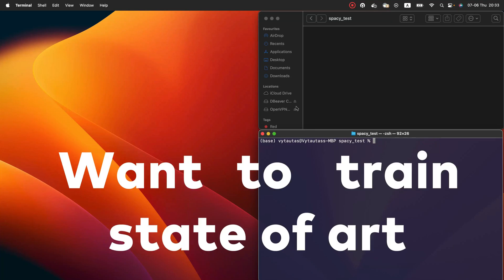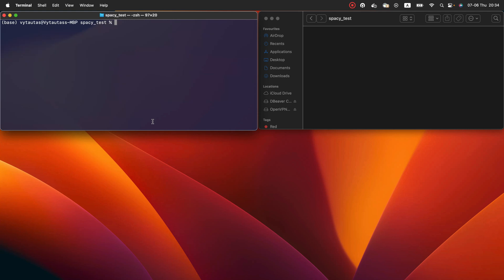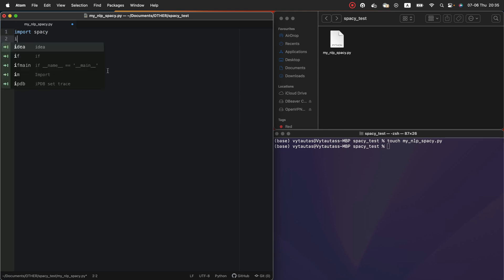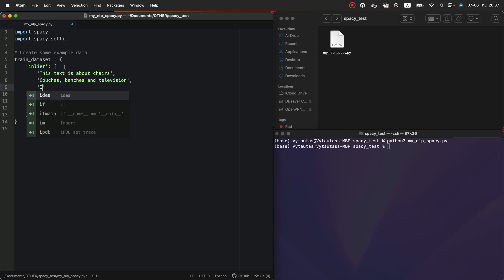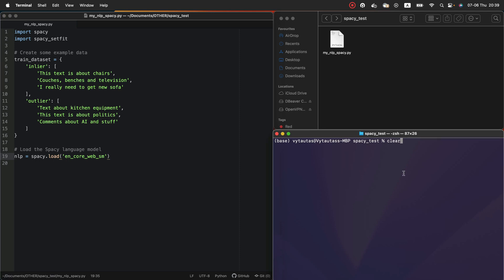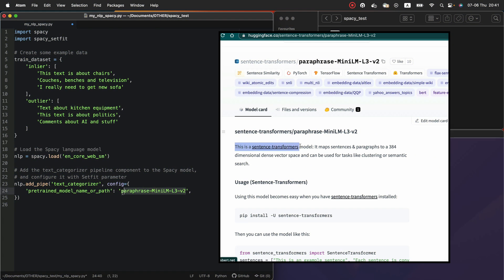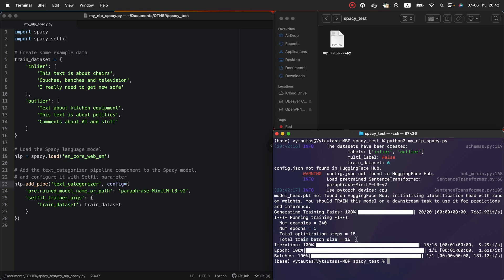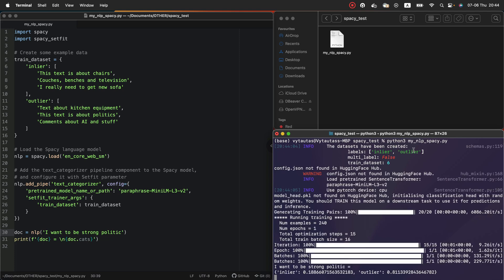Build Custom Text Classification Model with Only Few Sample | Spacy and Setfit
You can train state-of-the-art text classification models with only a few samples straight in SpaCy now. Together with Spacy SetFit which is a new few-shot text classification library you can do that very easily just by following steps in this hands-on tutorial.

The combination of Spacy and Setfit allows you to add your small training set (few text samples) that will be used for fine tune the base Spacy model. For example, as in this tutorial, the new text will be classified to two classes: inlier and outlier.

As a base NLP model, we use Universal English Language model (small version), which is named as en_core_web_sm.

Also, we use sentence-transformers model released by HuggingFace: paraphrase-MiniLM-L3-v2, which maps our text into tokens. You can find more information on this

The Github repository with the full Python code for the tutorial is available

If you want to change you career and became advanced data analytic or data scientist, check this awesome Turing College!
Meet industry leaders and take your role in the job market with heavy baggage of you skills!

The content of the tutorial:
0:00 - Intro
0:27 - Install Spacy and Spacy Setfit
1:00 - Install en_core_web_sm
1:33 - Setup a Python file to implement text classification
6:16 - Test the fine-tuned NLP model on test data
7:41 - Bonus: Github repository and the best data science school